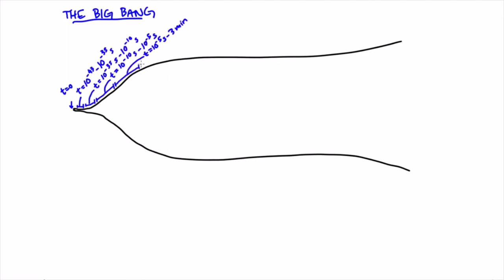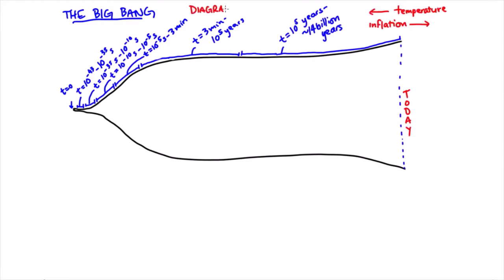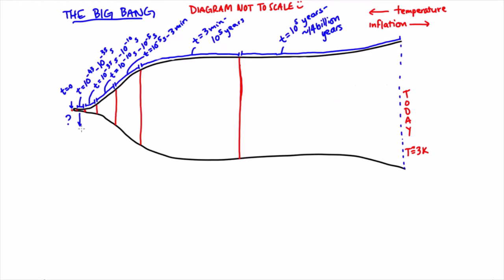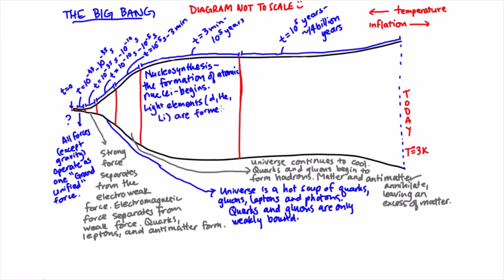Our Universe's history | Standard Model | meriSTEM